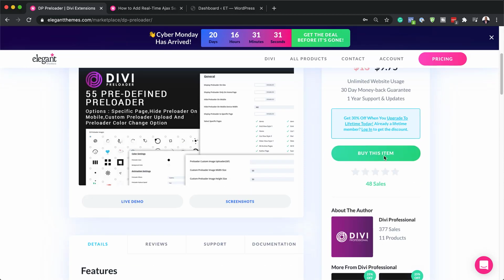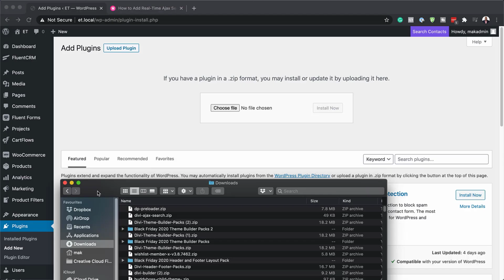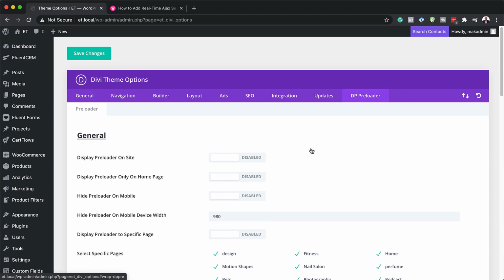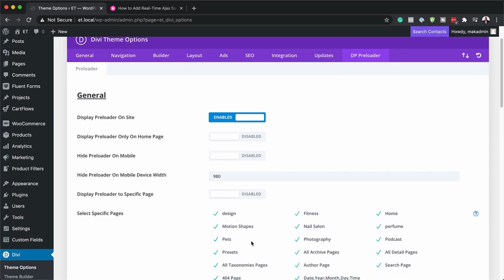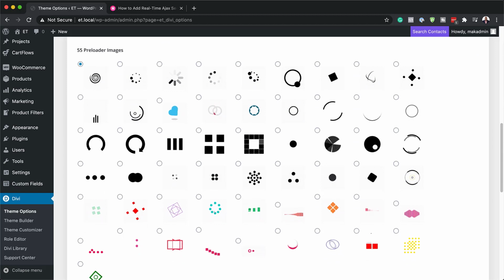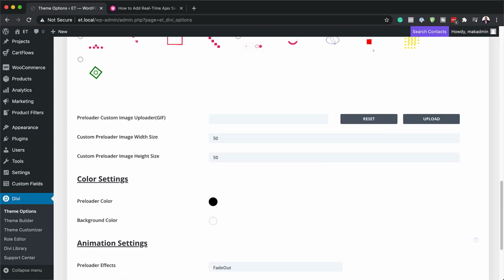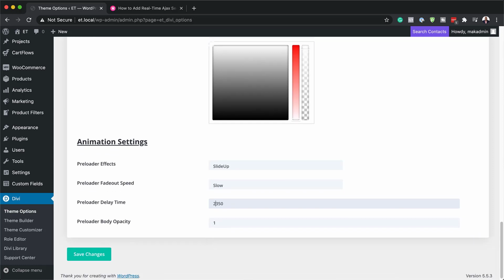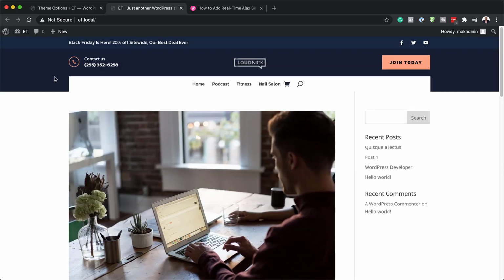How to Add a Stylish Preloader to your Divi Website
Divi Preloader is available in the Divi Marketplace! That means it has passed our review and has been found to meet our quality standards. You can visit Divi Professional in the marketplace to see all of their available products. Products purchased from the Divi Marketplace come with unlimited website usage and a 30-day money-back guarantee (just like Divi).